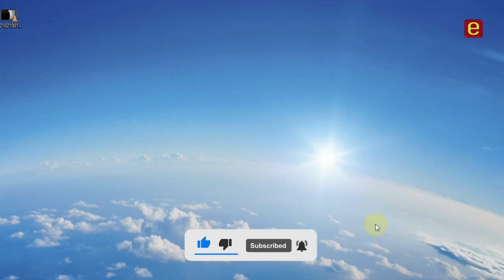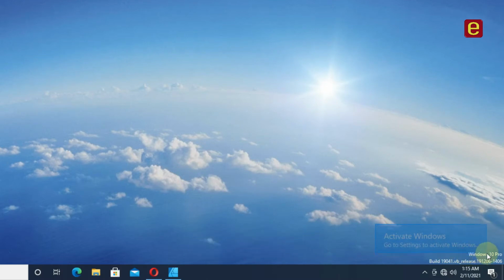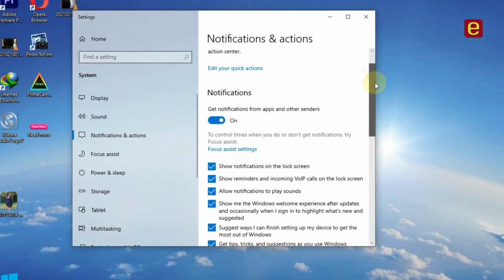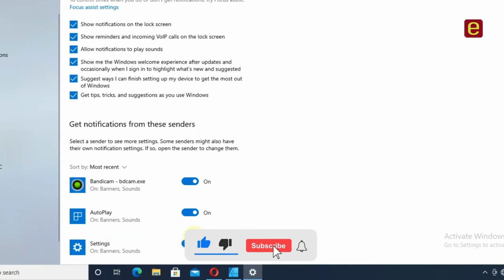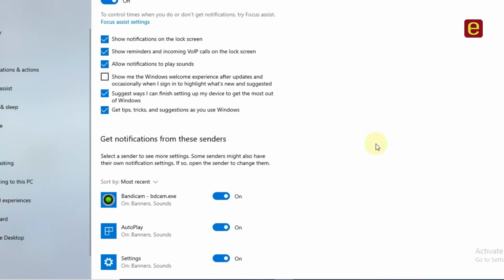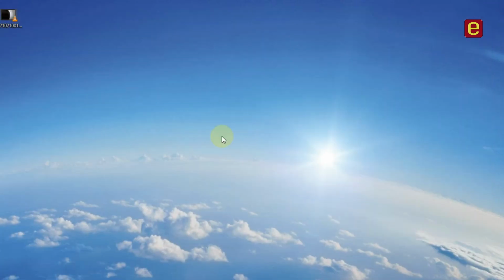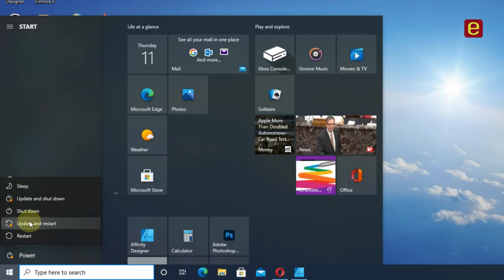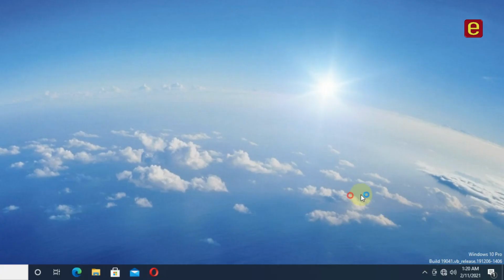How to Remove Activate Windows Watermark Permanently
Windows 10 activation watermark appears on the desktop if you don’t activate your copy of Windows 10 once the 90-day trial period is over. It may also happen is that you are still seeing this watermark even when you have activated your Windows 10. In that case, if you are thinking how to remove the Windows 10 activation watermark permanently, this article will help you out.

BGM / Music, thanks to:
Music, Thanks to: